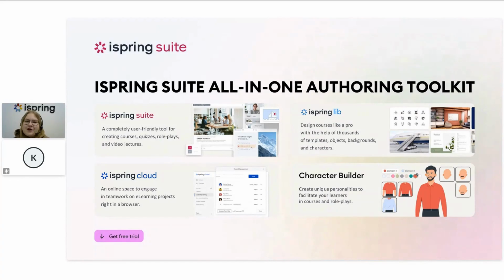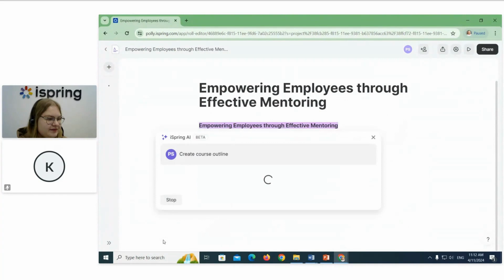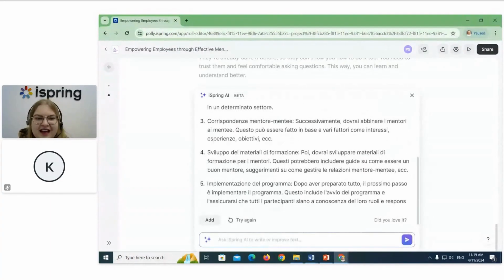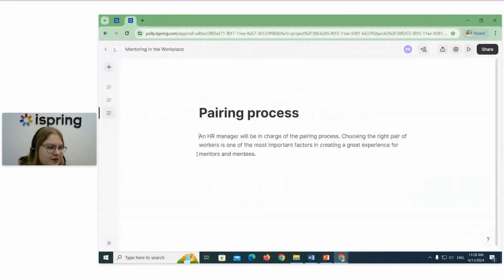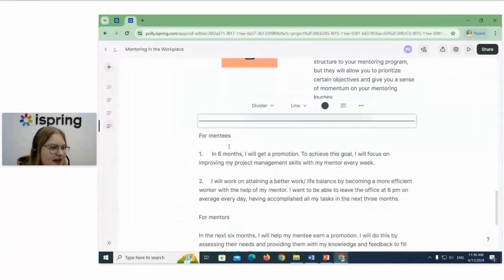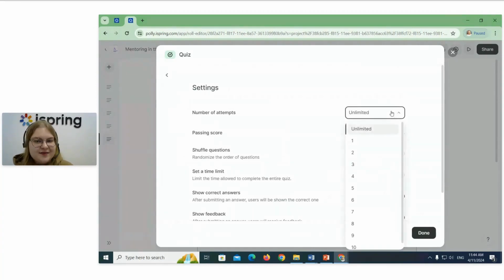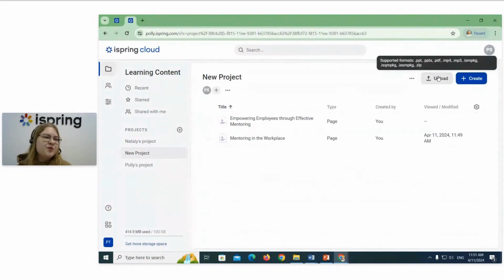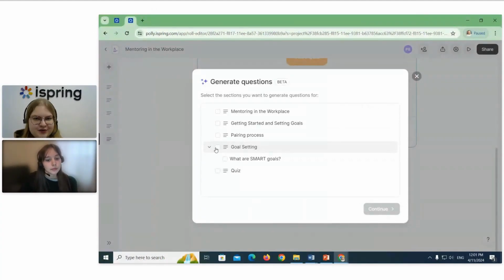AI-Powered Online Course Building: A Walkthrough of iSpring Tools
Online course authoring was a distant dream just a few years ago. But now, more and more eLearning tools are going online, which opens up brand-new opportunities for design, collaboration, and showcasing eLearning projects.

Join us as we walk through all iSpring tools for online course authoring and share best practices for unleashing their full potential!